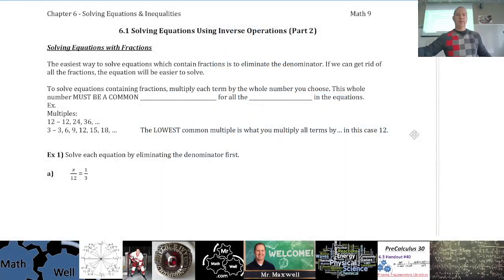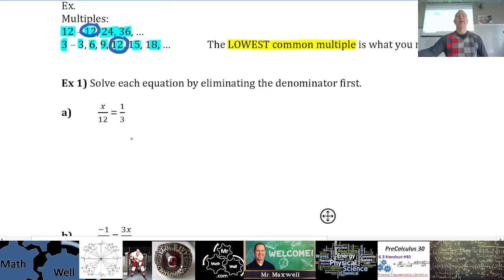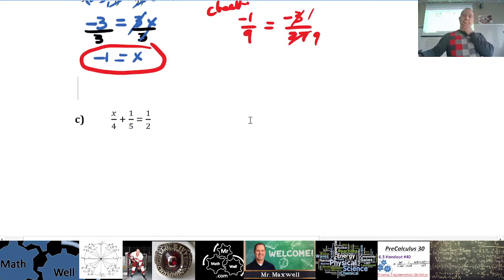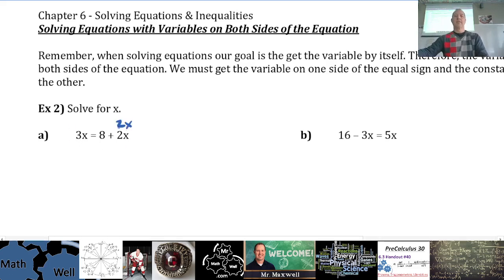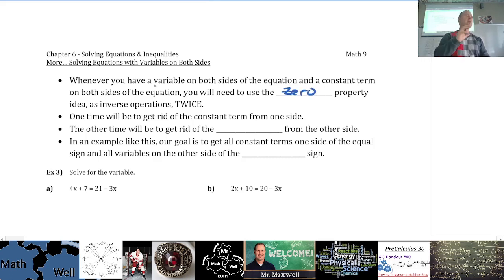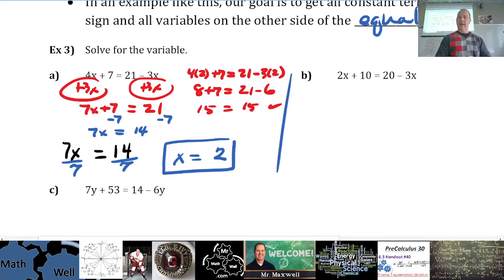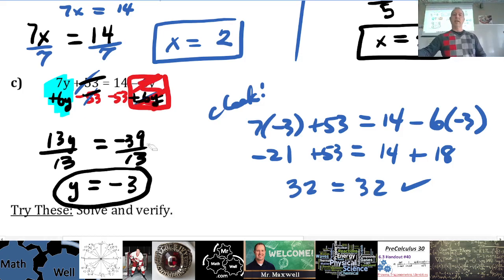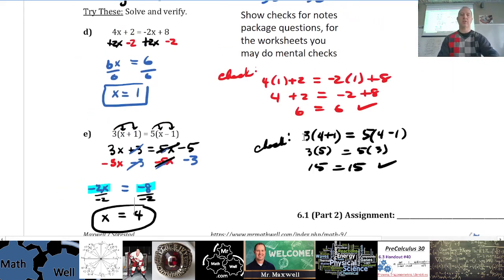Math 9 - 6.1 Solving Equations